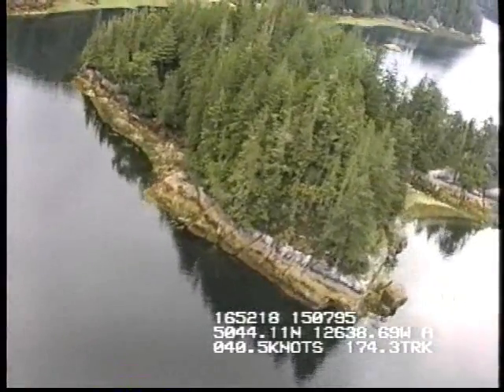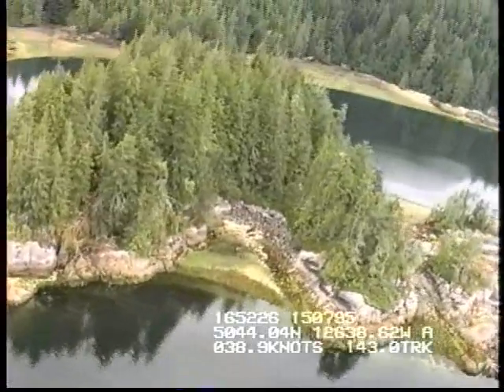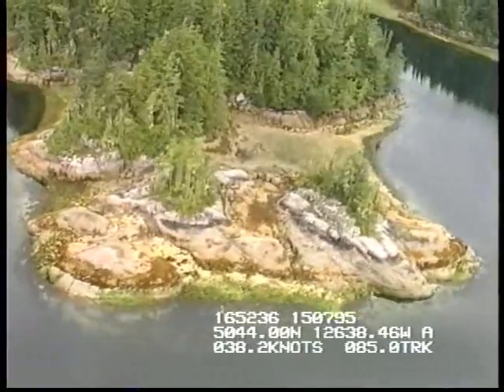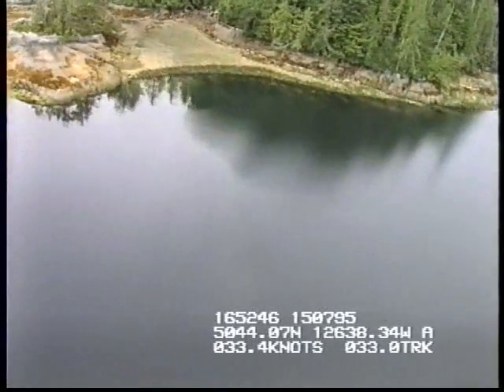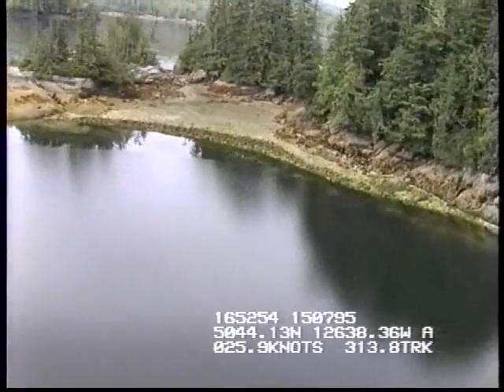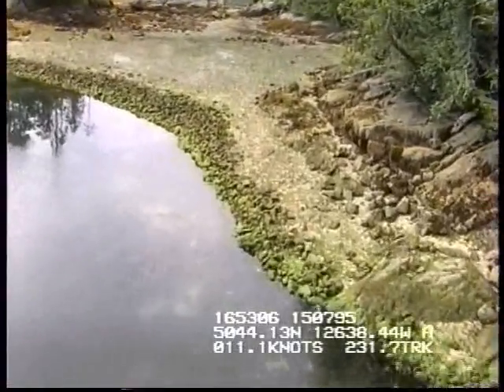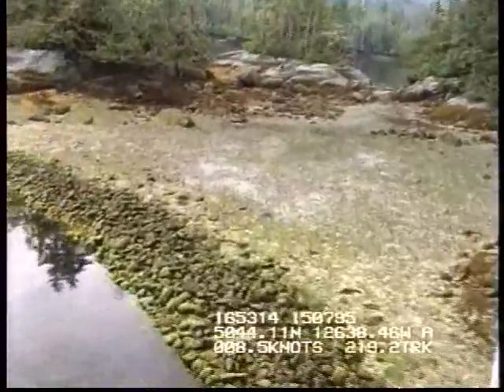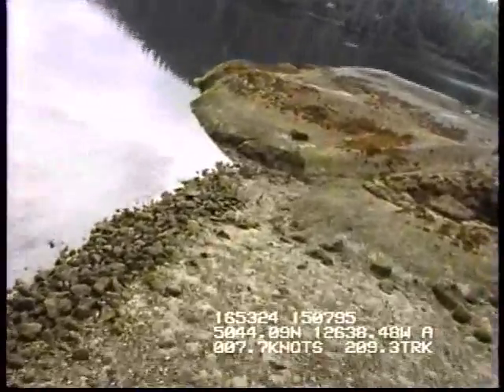SFU team surveys ancient clam gardens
Low tide flyovers in 1995 capture for the first time in B.C. intertidal rock walls built by Pacific Northwest Indigenous people in the Broughton Archipelago off Tracey Island, near the north end of Vancouver Island. Ancient clam gardens cultivated within the rock walls exemplify the farming ingenuity of Indigenous people more than 1,000 years ago and are the subject of an SFU-led research team’s paper in American Antiquity. Videographer/coastal geologist John Harper describes the area’s biophysical features. Photographer/coastal ecologist Mary Morris provides additional still photos and commentary.